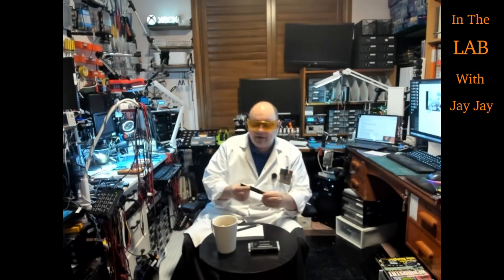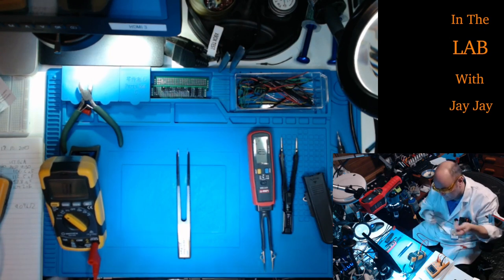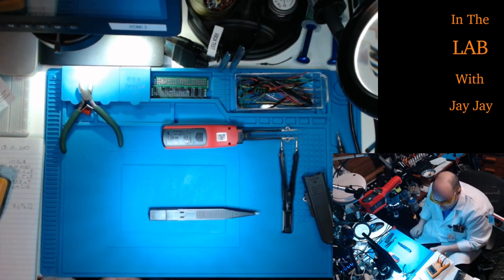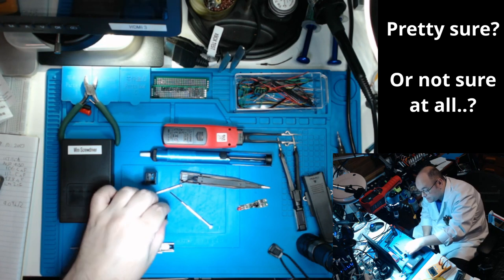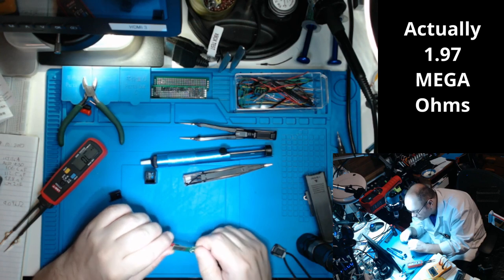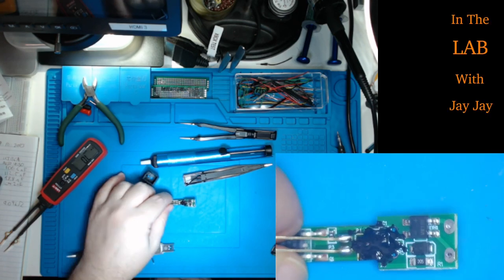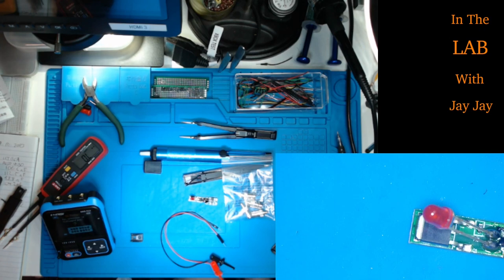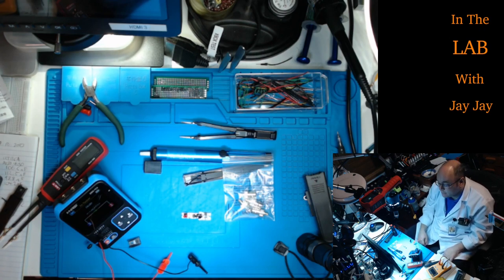Electronics Project #1: ALKOY Capacitor Discharge Pen Teardown | In The Lab With Jay Jay